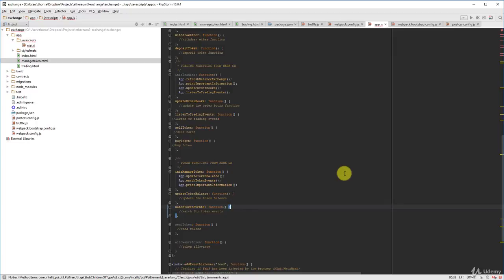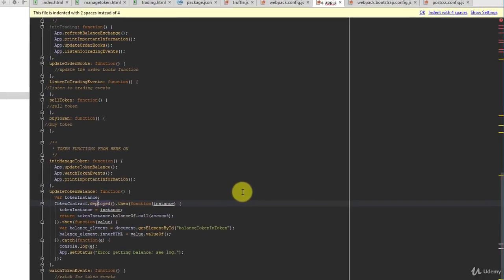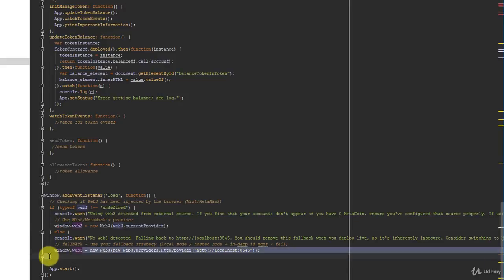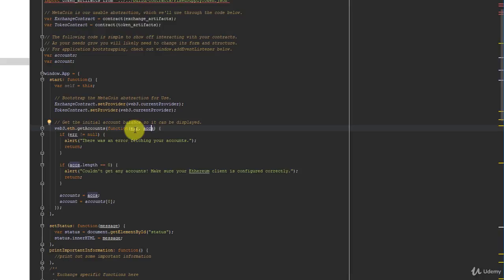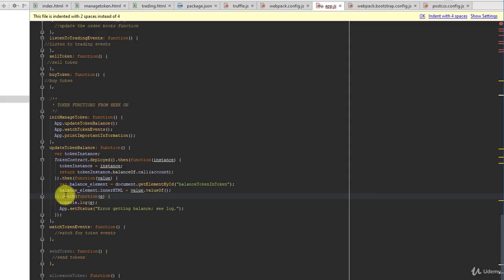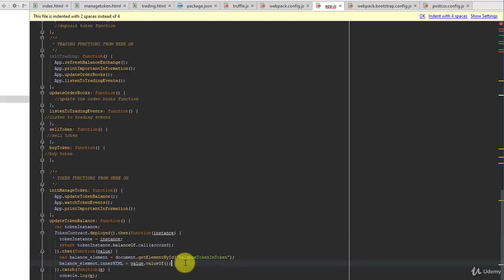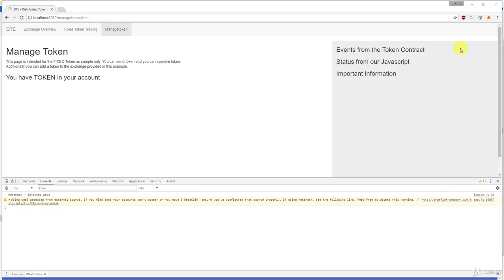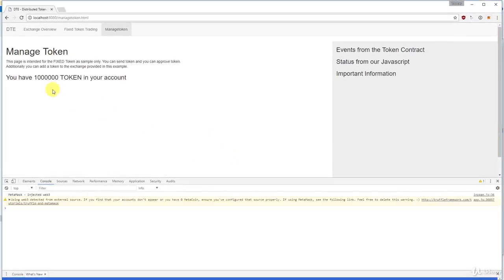103 Implementing A Function To Get The Balance Of Tokens